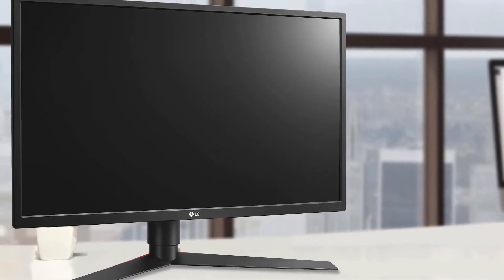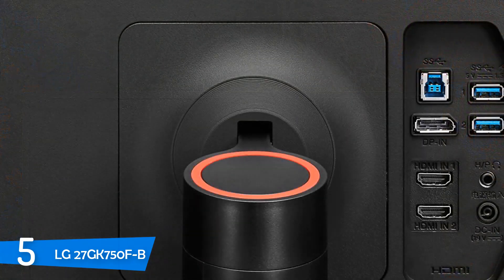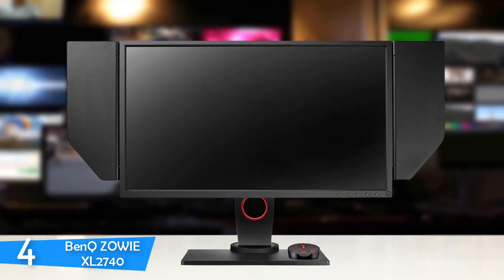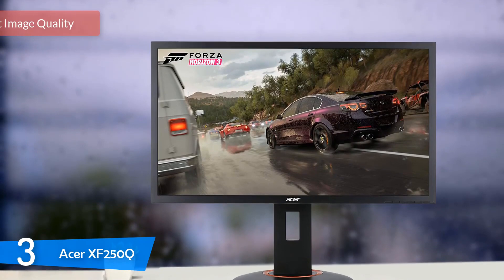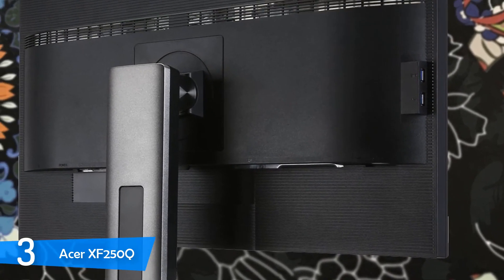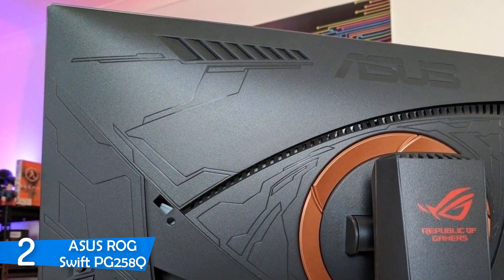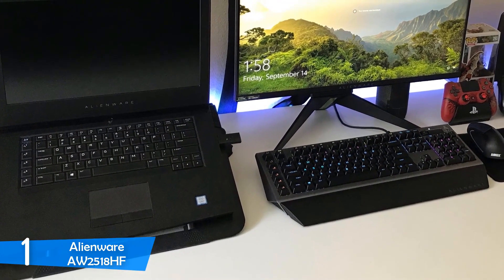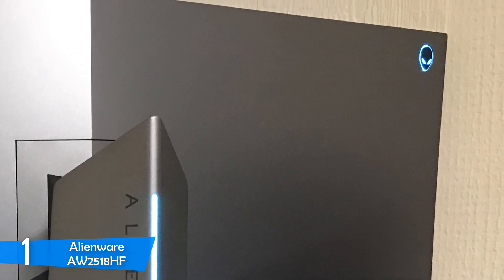Top 5 Must Watch Best 240Hz Monitors In 2020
► Links to the best 240Hz monitors we listed in this video:

► 5. LG 27GK750F-B
► 4. BenQ ZOWIE XL2740
► 3. Acer XF250Q
► 2. ASUS ROG Swift PG258Q
► 1. Alienware AW2518HF
►UK Links◄
► 5. LG 27GK750F-B
► 3. Acer XF250Q
► 1. Alienware AW2518HF
►GER & EU Links◄
► 5. LG 27GK750F-B
► 3. Acer XF250Q
► 1. Alienware AW2518HF

► More

Today, we reviewed the best 240hz gaming monitors that you can get this year. We made the list very versatile, so you can choose between many different price ranges and features. I ranked them based on their price, quality, durability, and more.

The refresh rate is one of the most important specs you should look for when buying a new gaming monitor, that's why we always recommend you get a monitor with a high refresh rate and low response time. The 5 monitors we listed above all have great features and have a very high refresh rate which will give you a competitive advantage while gaming!